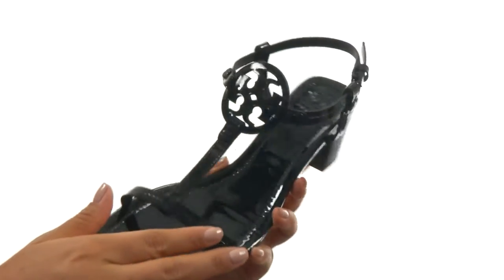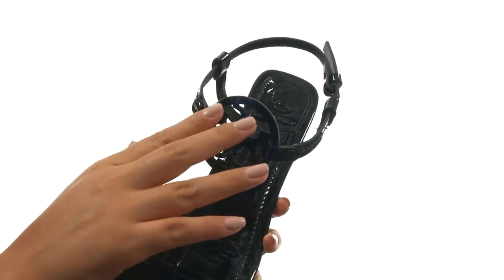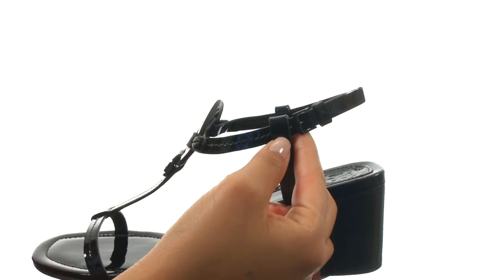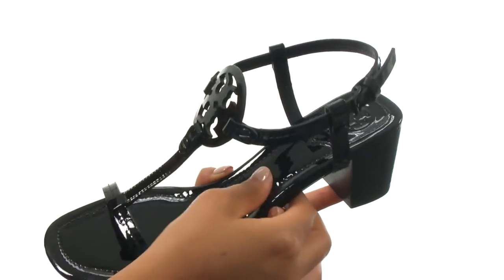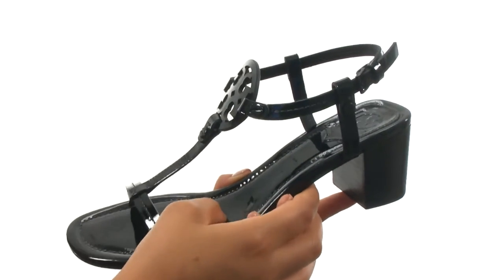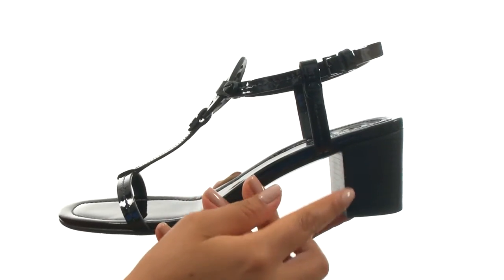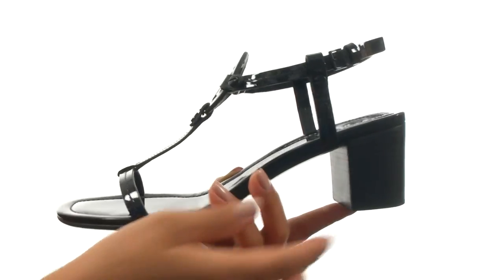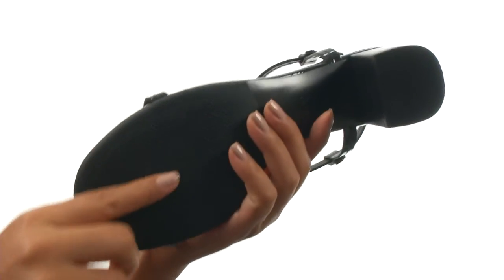Tory Burch Miller 55mm Sandal SKU:8902694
Leather upper.
Ankle strap with buckle closure.
Open toe.
Signature logo detail at vamp.
Leather lining.
Cushioned leather footbed.
Stacked block heel.
Leather outsole.
Made in Brazil.